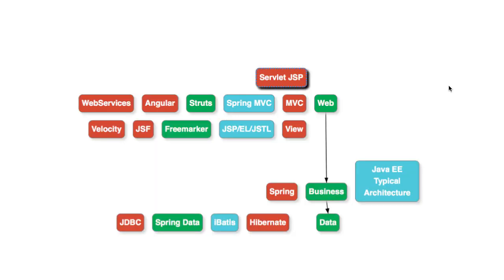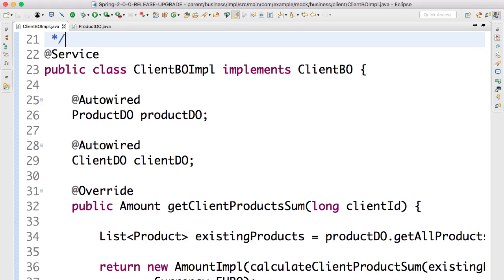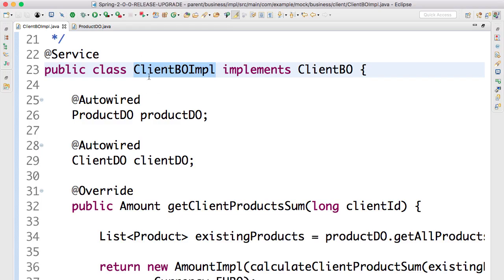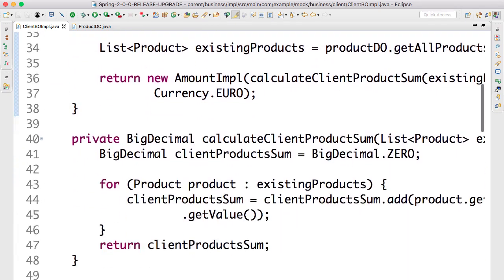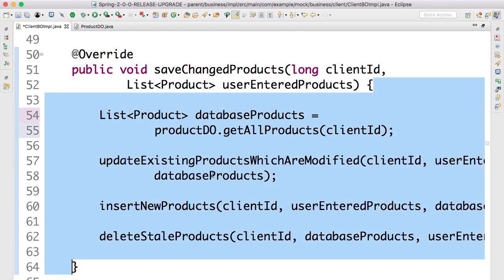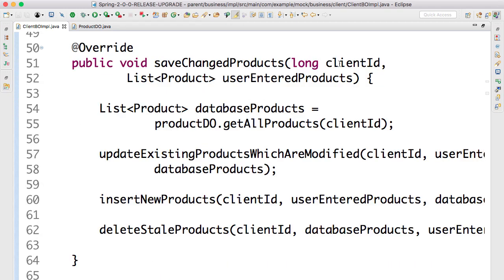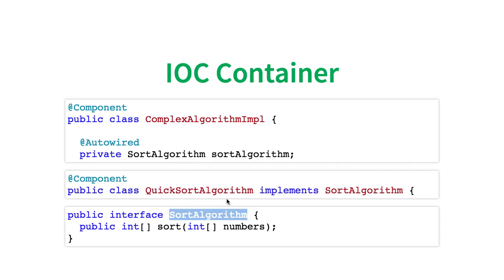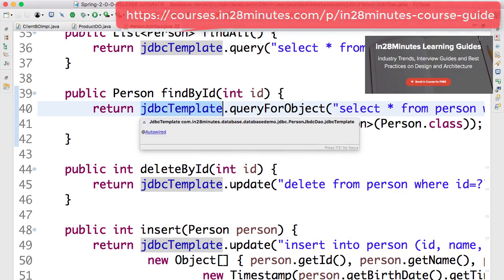Spring Framework - What is a Dependency?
Our Top 10 Courses
30+ Courses. 500,000+ Learners. Amazing Reviews.